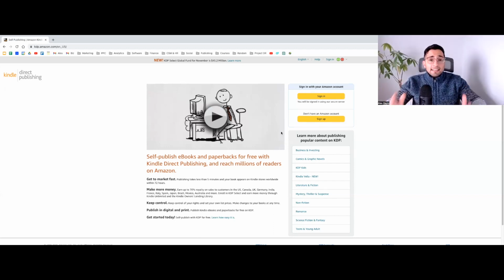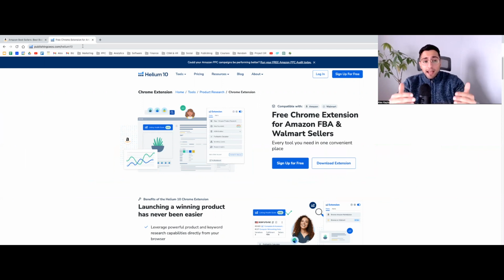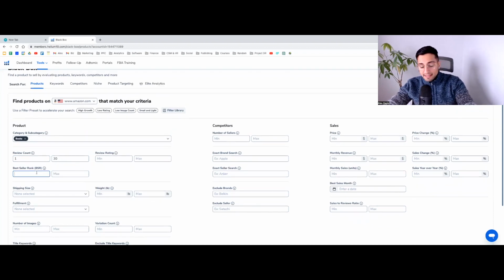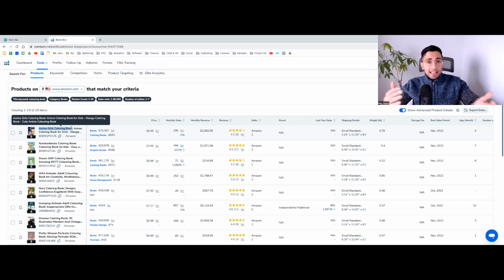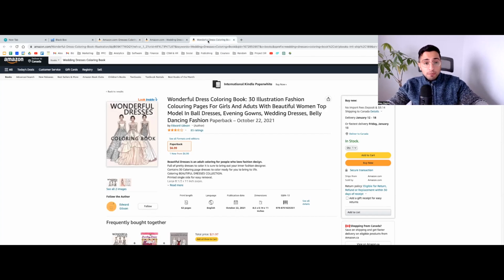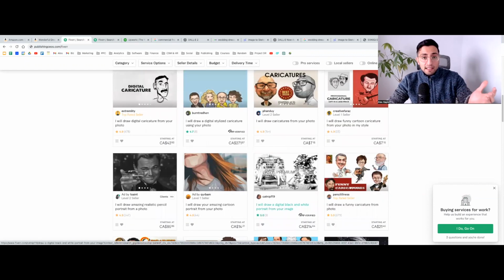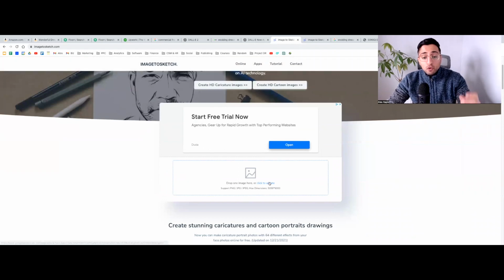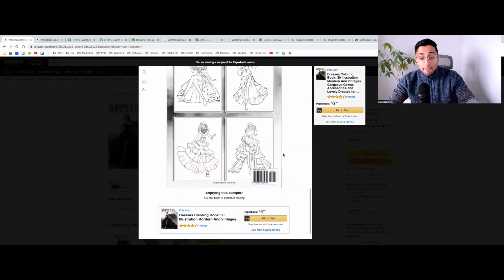How to Create a Free Book and Sell On Amazon KDP for Beginners Tutorial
Welcome to this tutorial on how to create a free book and sell it on Amazon KDP for beginners! In this video, I will take you through an overview process of creating and publishing your own book on Amazon's Kindle Direct Publishing platform. I will cover topics such as choosing the right keywords and how to produce a book for free. I will also be discussing different free and paid tools that you can use right away to create and publish your book.

But that's not all! In this video, I will introduce you to a coloring book that is currently making approx. $1,900/month and that you can easily find and create for yourself too. With the right tools and guidance, you too can create a successful self-published book on Amazon KDP. By the end of this tutorial, you will have all the tools you need to start your own publishing journey. So please sit back, relax, and let's get started on creating and selling your first book on Amazon KDP!

🔥 Want More Trainings? 🔥

🎬 Video Chapters 🎬

00:00 How to publish a book with little to no money
00:49 Register a free Amazon Kindle Direct Publishing account
02:53 How to find a profitable book to publish step-by-step
04:37 Free keyword research tools to help you make money
07:09  $1,900/mo coloring book you can emulate
11:01 Different ways to publish a free low-content book on KDP
17:33 What I recommend you do next

😃 About Me 😃

My name is Alex Kaplo and I'm no different than you. A few years ago I left a dead-end sales and marketing office job to take the leap into becoming financially free and ending the 9 to 5 rat race. I had a few failed businesses and couldn't figure out exactly how I would achieve a steady online income stream from a business in the beginning - but I stumbled on Amazon Kindle Direct Publishing and I slowly began growing my book publishing business and the rest is history.

Since learning how to sell on Amazon, I've been able to grow that business to over six figures per year now (over $100,000.00/year) in sales revenue and built the dream life for myself. My goal now is to help others that were in my shoes escape the 9-5 grind for themselves.

My dream is for as many people to reap the rewards of financial freedom that I've been lucky enough to receive. Join me if you want to learn how to start an online Amazon Kindle self-publishing business and live the best life possible. You hold the power to change your life forever - it just takes a start.